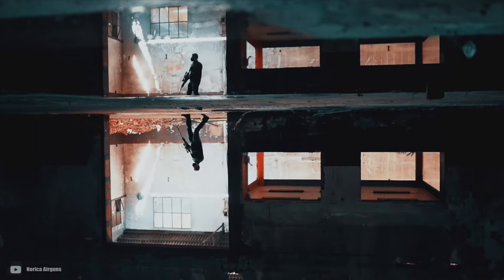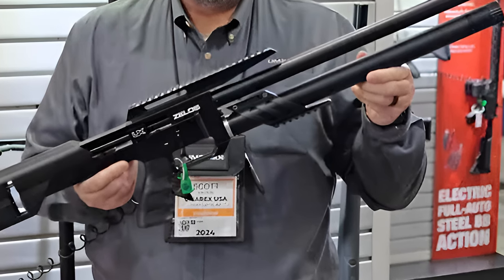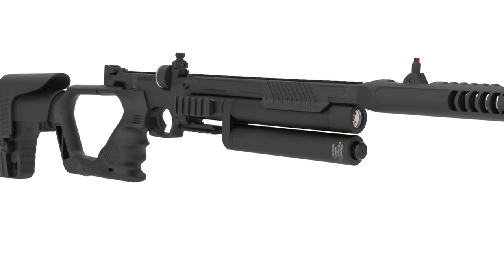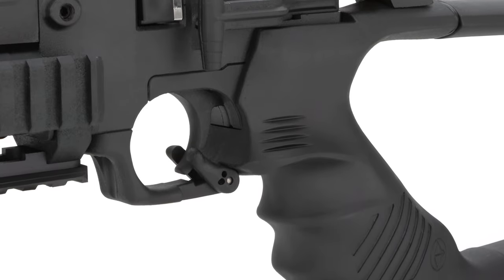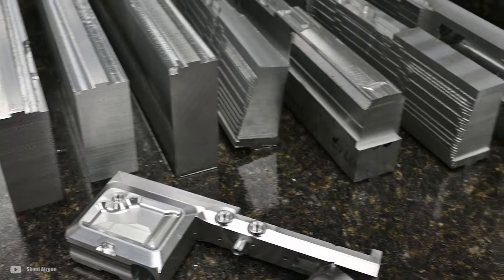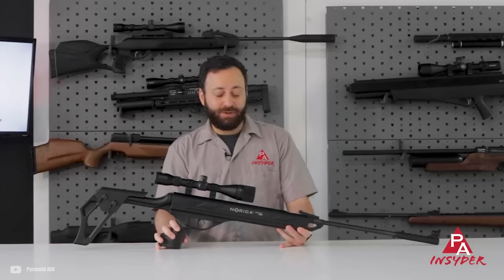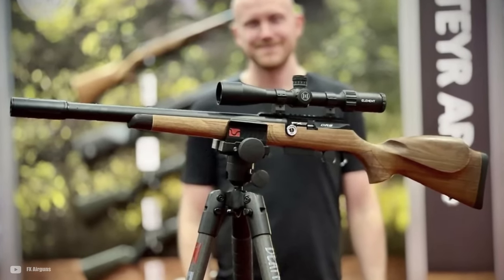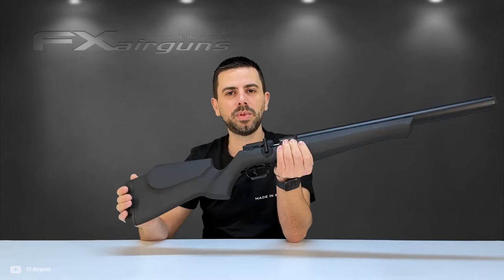TOP 10 HOT NEW AIR GUNS JUST RELEASED FOR 2024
Today, we've got a real treat for you – we're breaking down the hottest air guns that just hit the market for 2024. We’re talking more power, more precision, and some seriously groundbreaking tech that's reshaping the landscape of what we expect from air rifles.

We've got a list that's sure to impress. We're diving into the details, showcasing the unique features and cutting - edge innovations that set each of these new releases apart.

If you live for the thrill of the hunt or you just enjoy some casual backyard target practice, you're in the right place. These new air guns are about to become your new favorites. Let's get started and check out what makes each one stand out from the crowd.